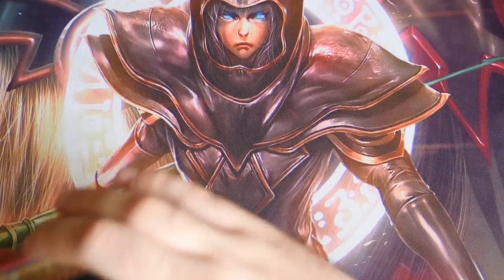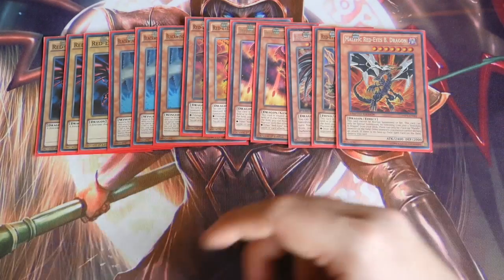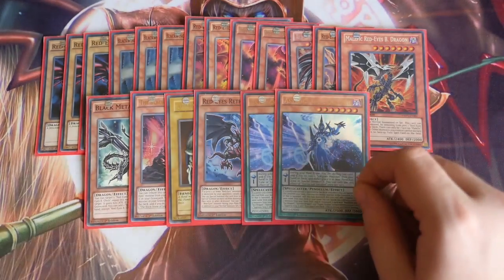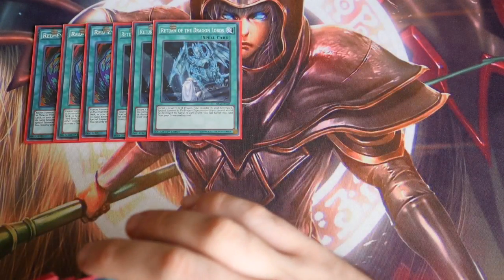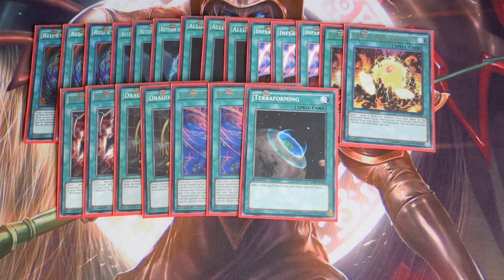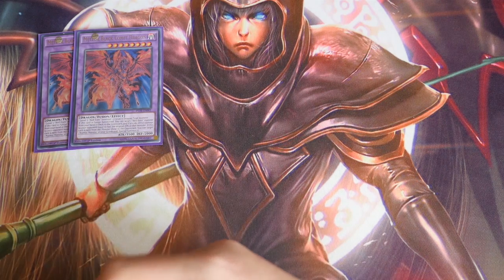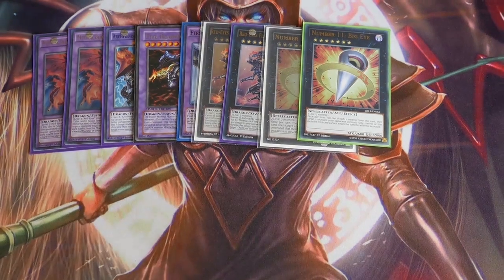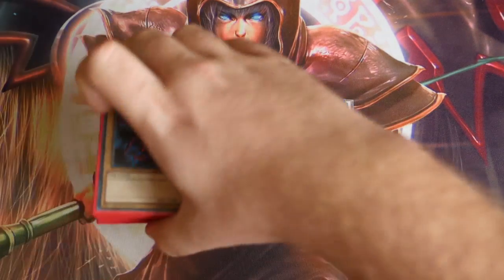YUGIOH Red Eyes Black Dragon Profile